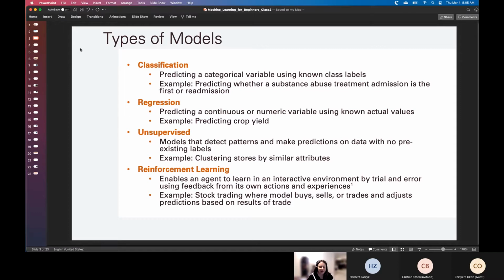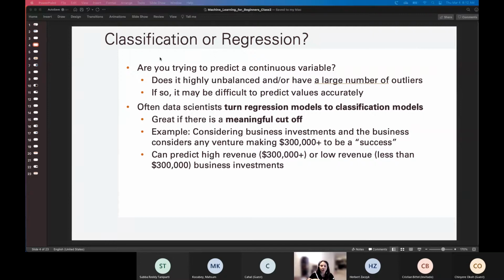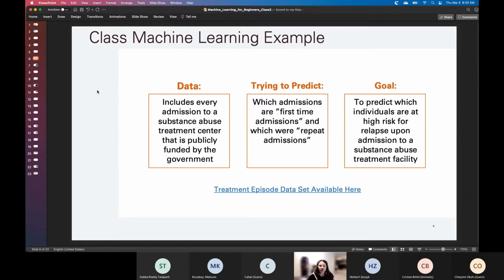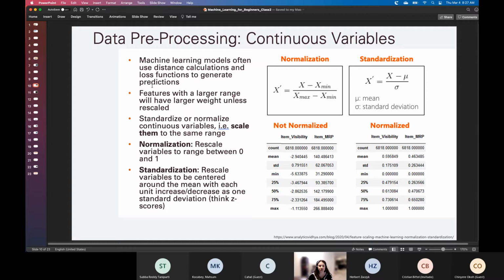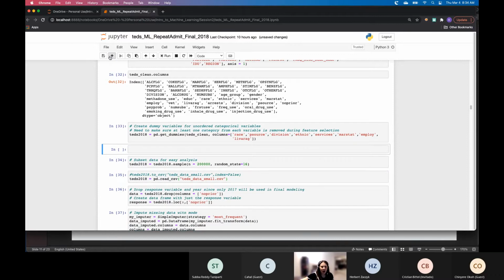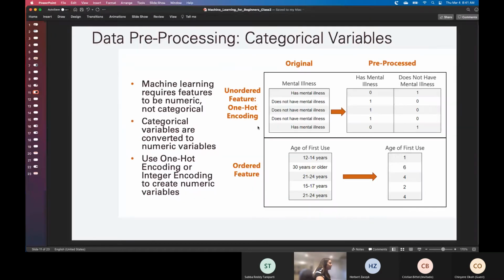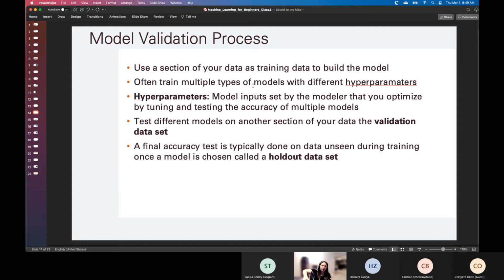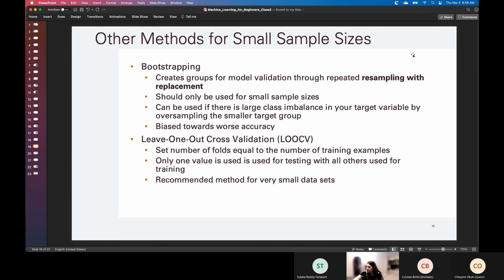Machine Learning Basics & Data Pre-Processing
First, in this class I cover basic topics about machine learning, including the types of machine learning models you might encounter and give examples of each type of model.

Second, I cover the essential topics one needs to know to pre-process data before doing a machine learning analysis. We discuss the concepts of one-hot encoding/dummy coding, rescaling continuous features, imputing missing values, and model validation techniques.